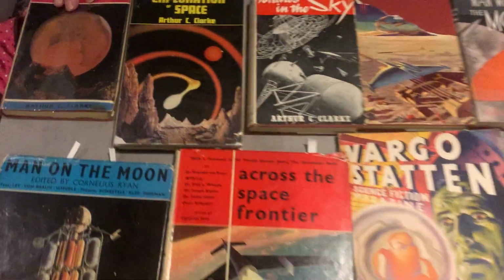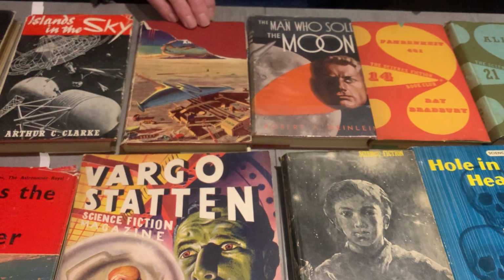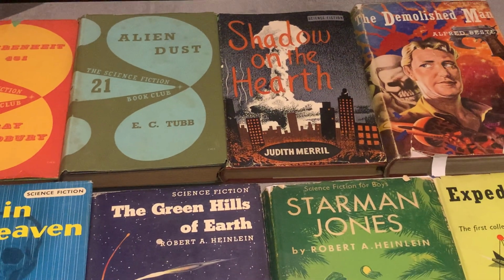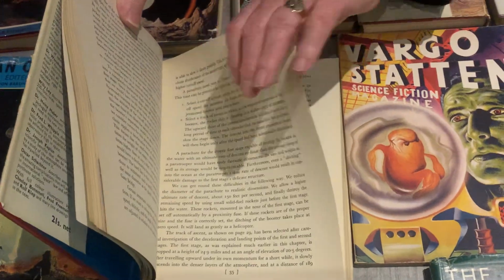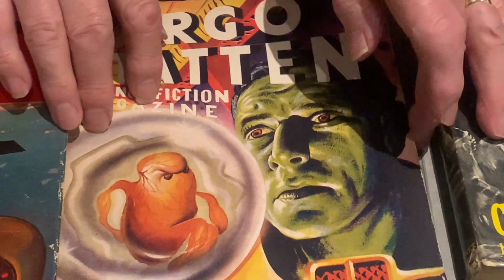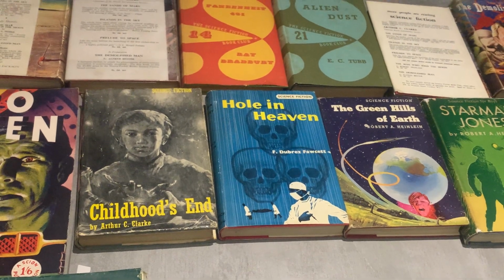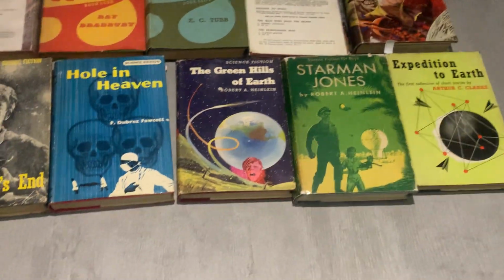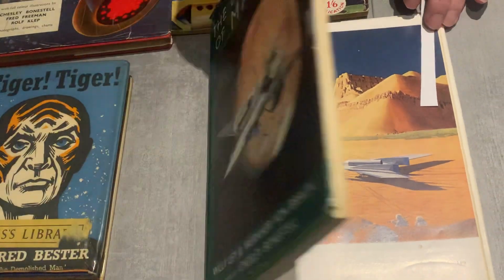British Science Fiction Behind the Scenes (#35)